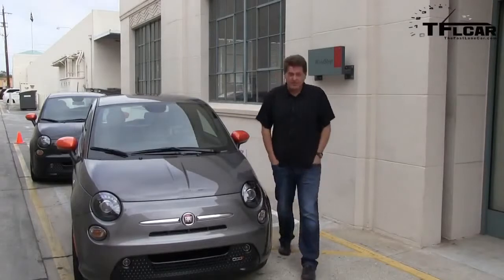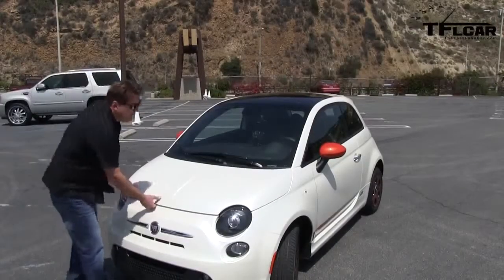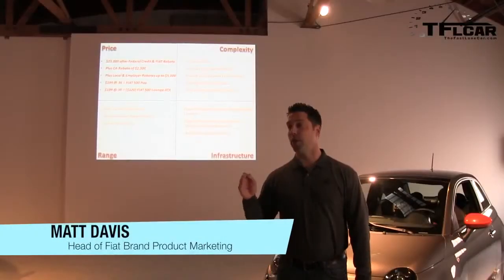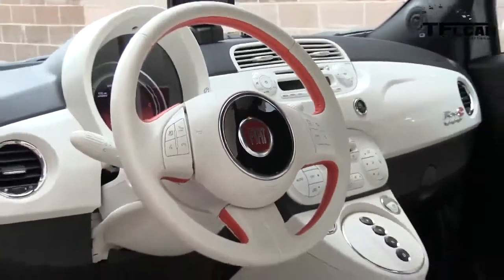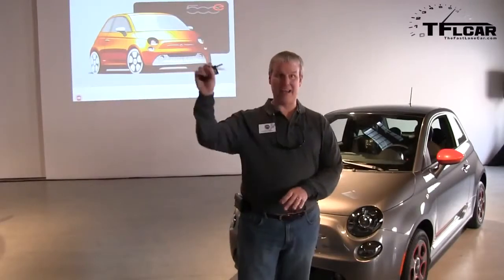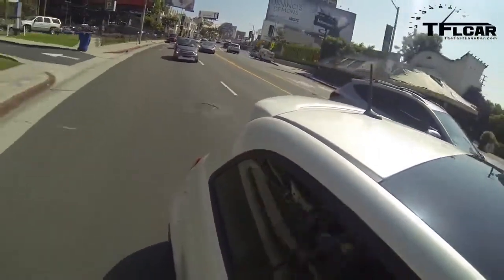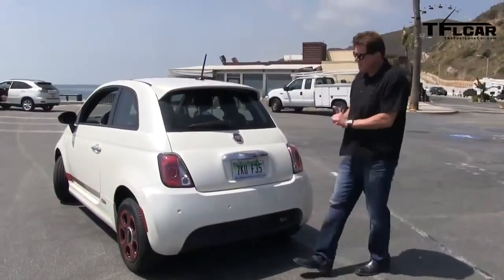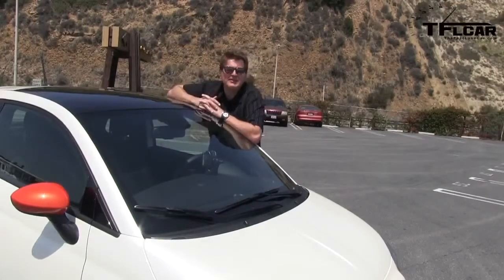2013 Fiat 500e Electric 0-60 MPH First Drive &amp; Review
( http ) The new 2013 Fiat 500e is an all electric EV version of the Fiat 500. Unlike the gasoline powered Fiat 500 which is rated at 40 MPG, the new 500e gets 116 MPGe, It will also go 87 miles on a full charge and will zip up to an 88 MPH top speed. But perhaps most importantly the new 2013 Fiat 500e Electric is fun to drive. It retains all of the charm of the current Fiat 500, but of course non of the tail pipe emissions. Check out this TFLcar first drive review we see how fast the new EV Fiat is from 0-60 MPH and of course we take a close look at the technology that makes it such a unique electric car.